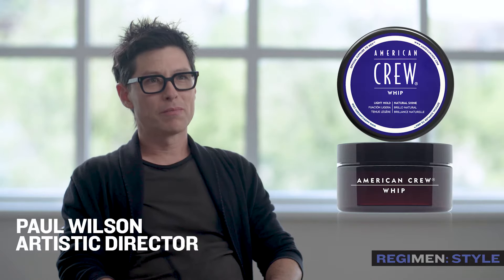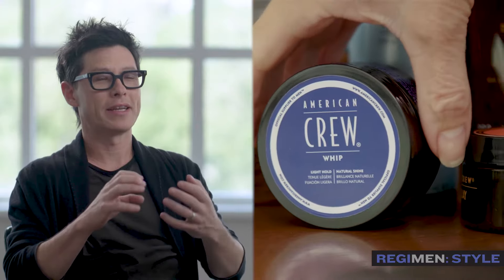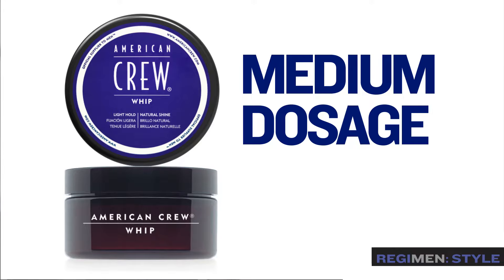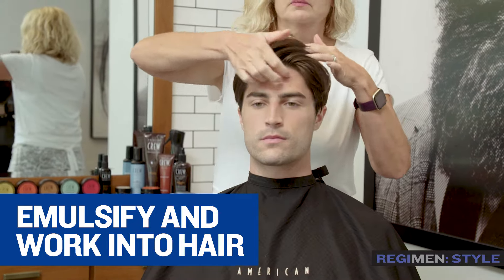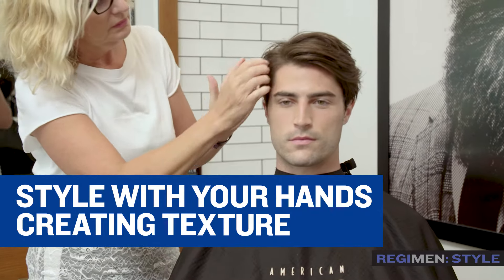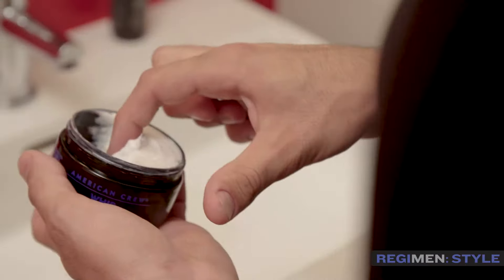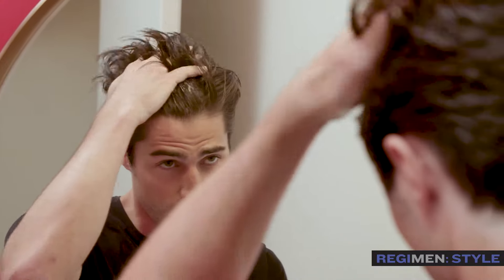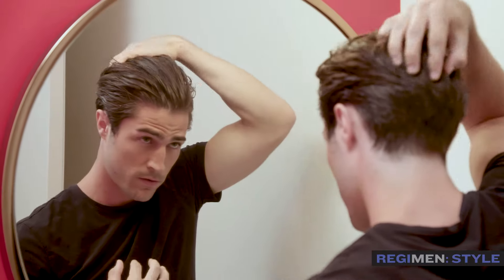WHIP | AMERICAN CREW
Get the back story on Whip from Global Artistic Director Paul Wilson as he takes you through the story of Whip with valuable insights on how to get on-going great results with our new styling product.